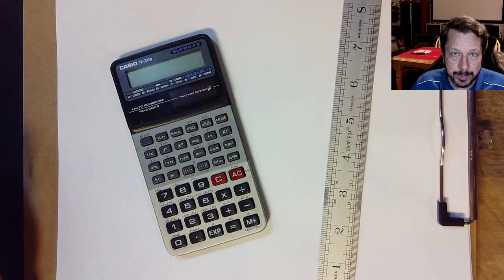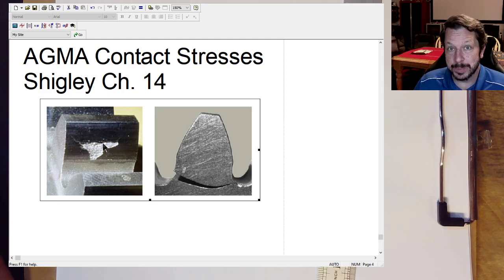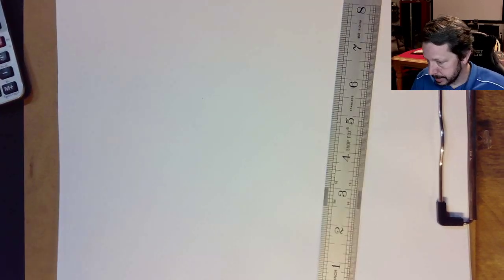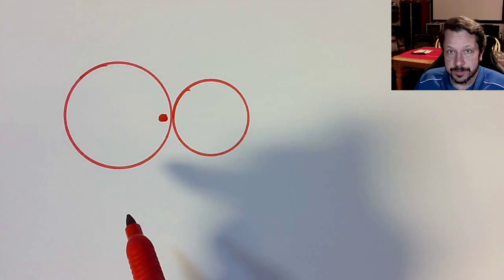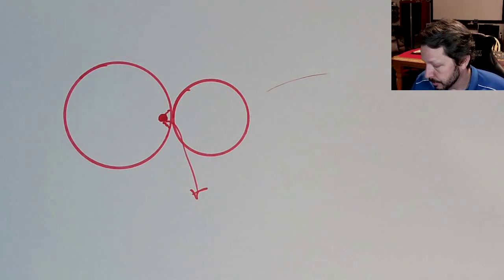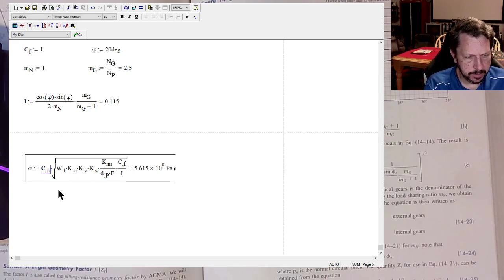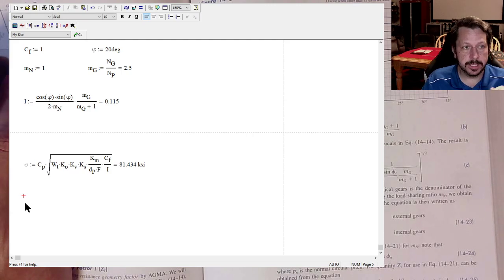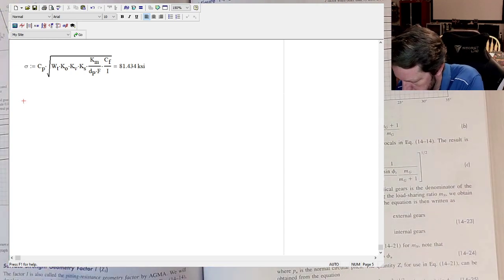AGMA Contact Stress and Pitting Resistance | Shigley 14 | MEEN 462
We will discuss the AGMA process for contact stress and pitting resistance. This is Chapter 14 of the 10th edition of Shigley.